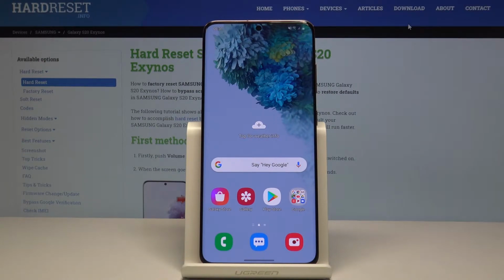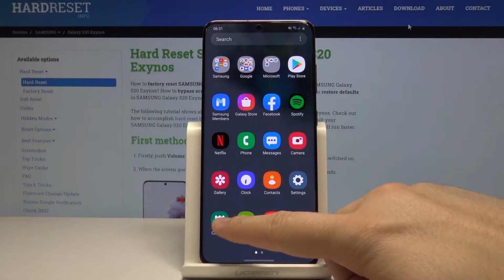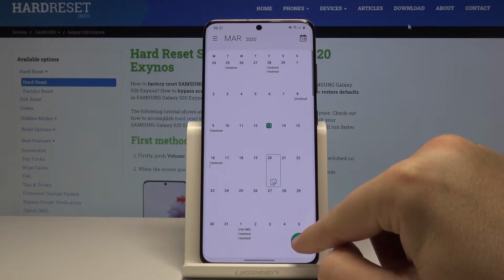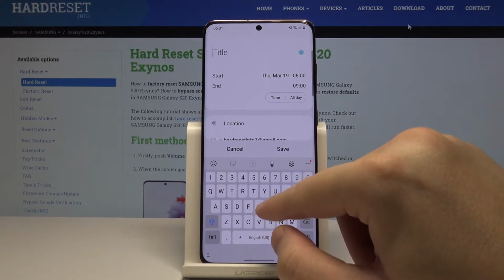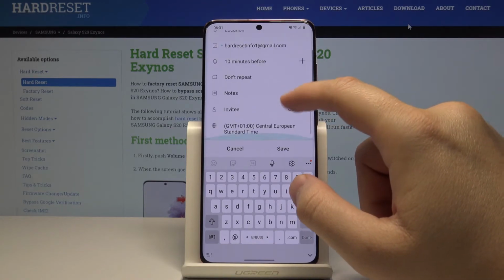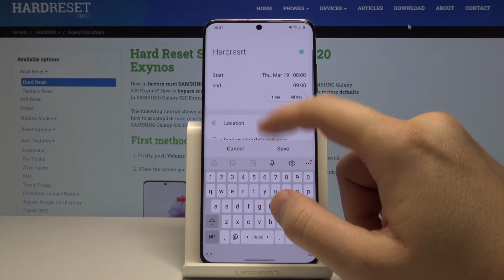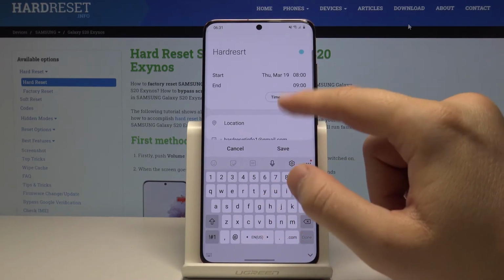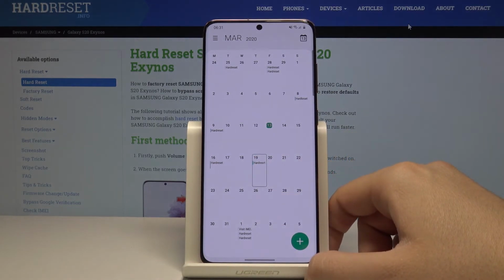How to Add Event to Calendar in SAMSUNG Galaxy S20 – Set Up Reminder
Learn more info about SAMSUNG Galaxy S20:
Do you wonder how to set up alert in SAMSUNG Galaxy S20? Are you looking for a best way to add event to calendar in SAMSUNG Galaxy S20? We would like to present the guide, where we teach you how to add an event to the calendar in SAMSUNG Galaxy S20. If you wish to successfully set up a reminder in your Samsung smartphone, stay with us, and learn how to get access to the settings that allow you to create an event in SAMSUNG Galaxy S20 easily. Let’s follow step by step guide and add a reminder in SAMSUNG Galaxy S20 within a couple of seconds. Visit our HardReset.info YT channel and discover many useful tutorials for SAMSUNG Galaxy S20.

How to add a reminder in SAMSUNG Galaxy S20? How to add an event in SAMSUNG Galaxy S20? How to set up a calendar event in SAMSUNG Galaxy S20? How to set up an alert in SAMSUNG Galaxy S20? How to create an event in SAMSUNG Galaxy S20?